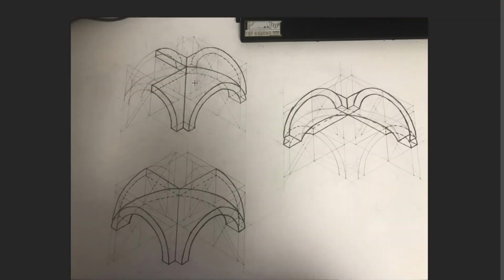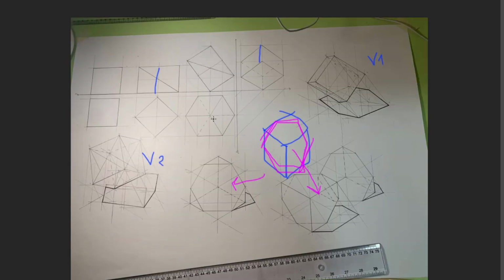Intro Descriptive Geometry - How to Draw Weird Architectural Volumes with Precise, Crisp Graphics